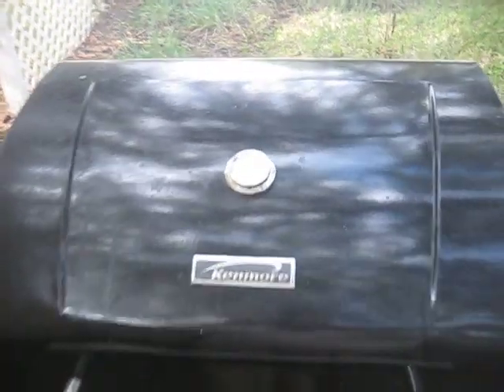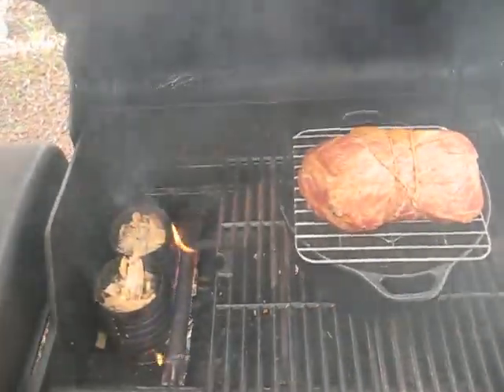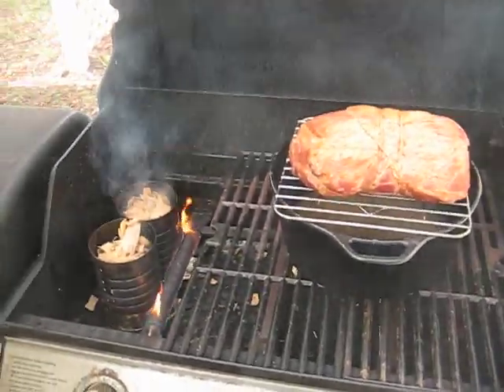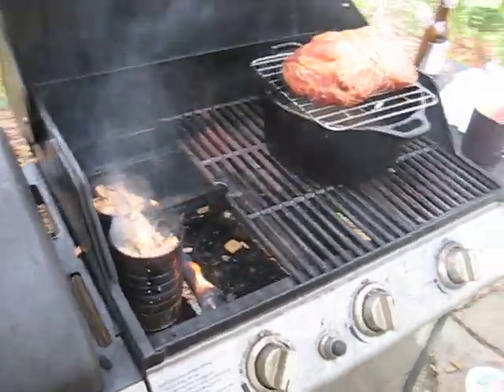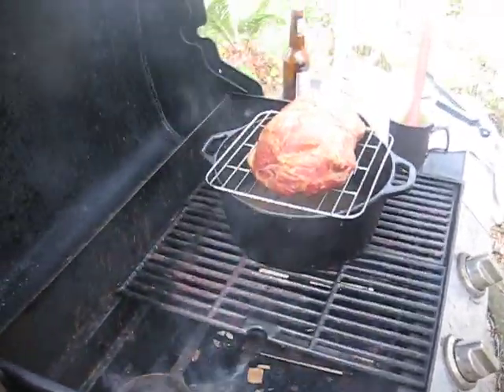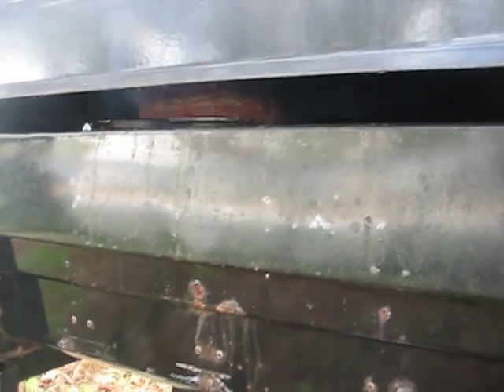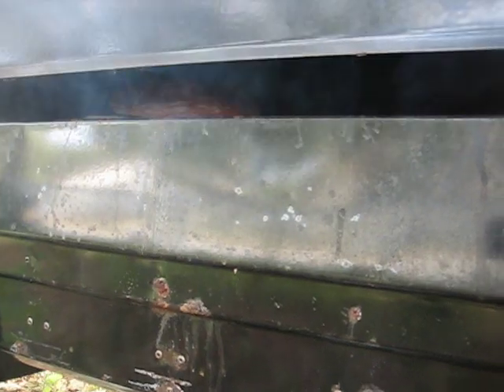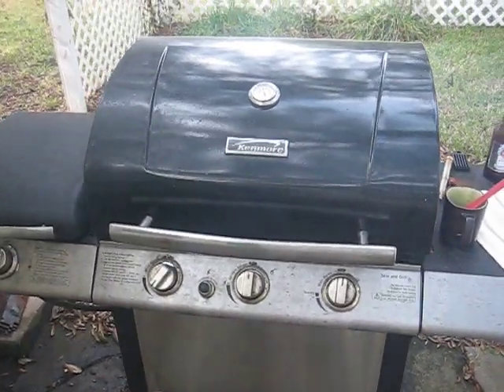Smoking Pork on a Gas Grill.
Here I am, back at it again, doing some smoking on the gas grill.  This time it's a three pound Boston butt and it takes almost eight hours to cook.  It's some of the best pork I've ever had.